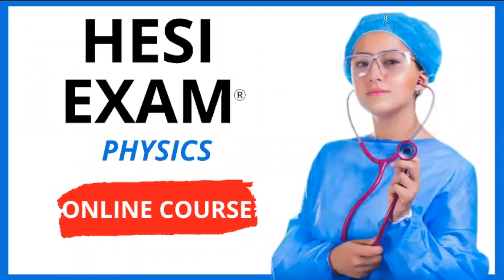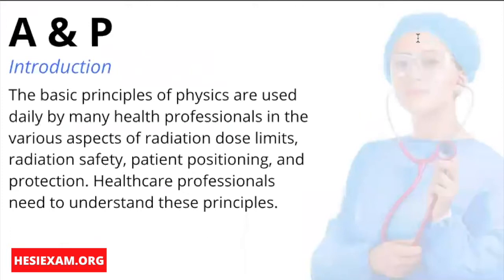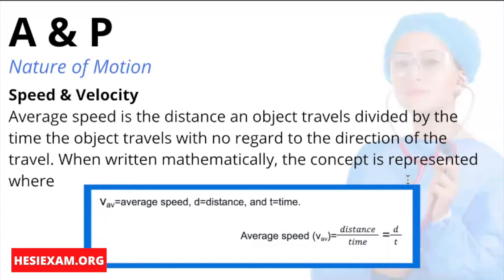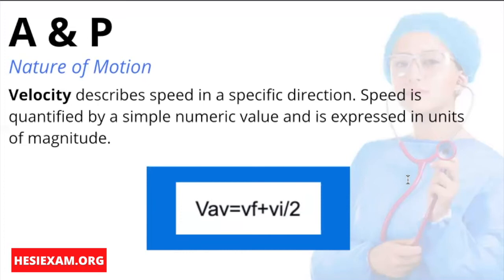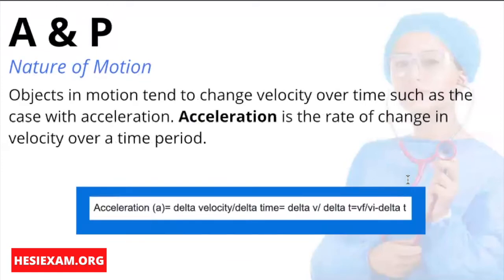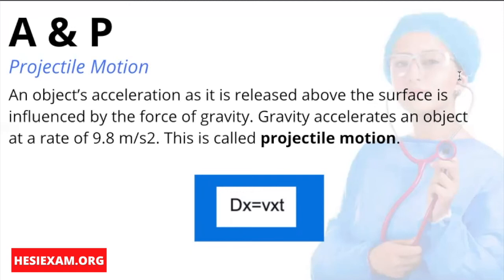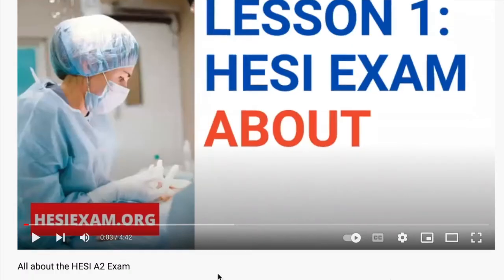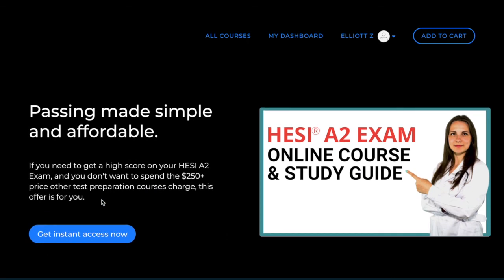HESI A2 Exam Online Course: Physics